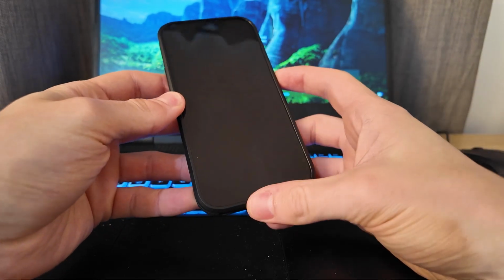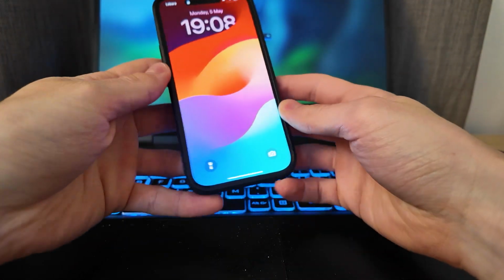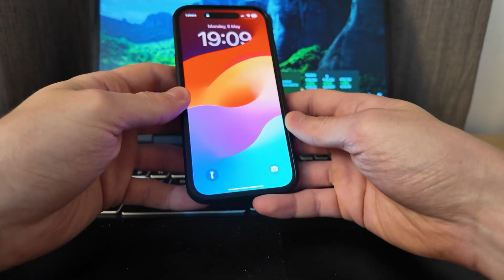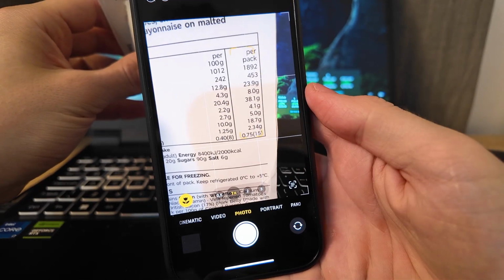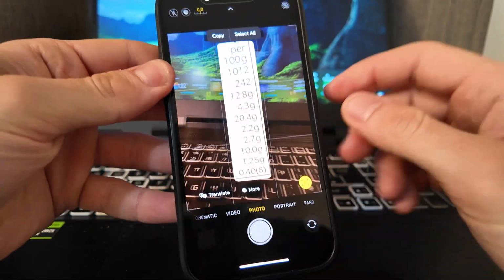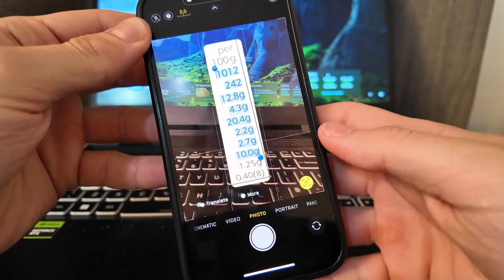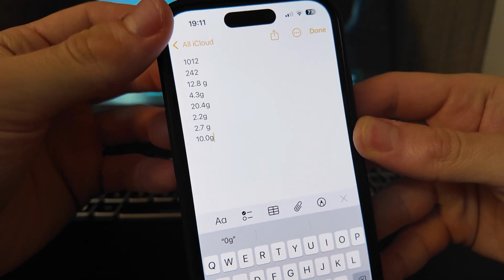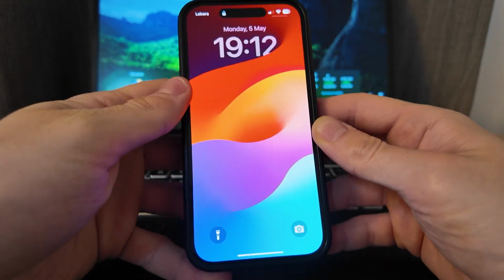Save 10x Time With iPhone Text Recognition — Full Guide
In this video I show how to use iPhone Text Recognition function. This is a very useful function and is one of the reasons a lot of people buy iPhones. This function allows you to get the text from any surface and source to your iPhone in a text view directly from your camera in 2 seconds.